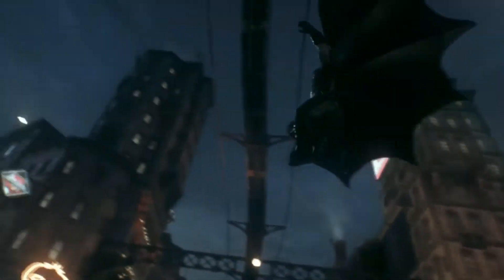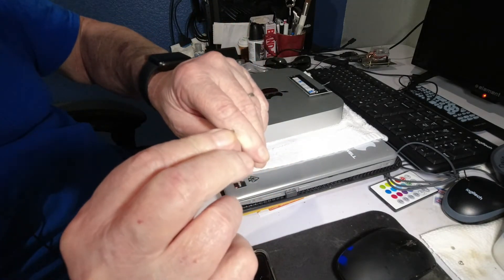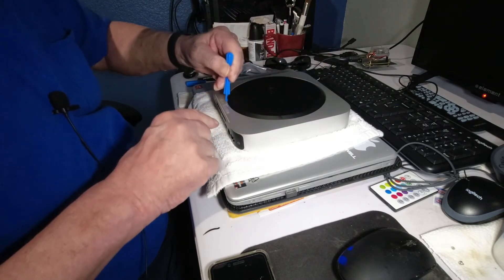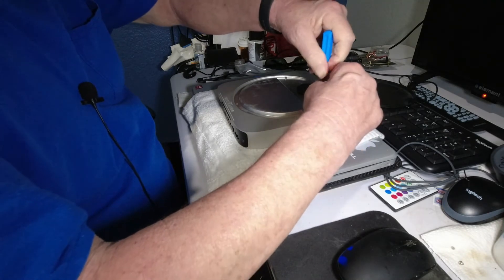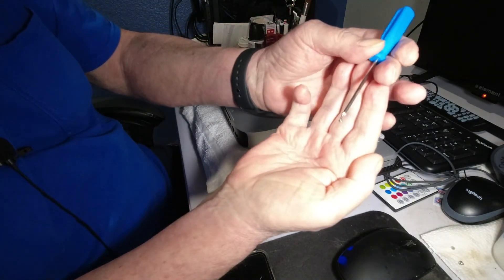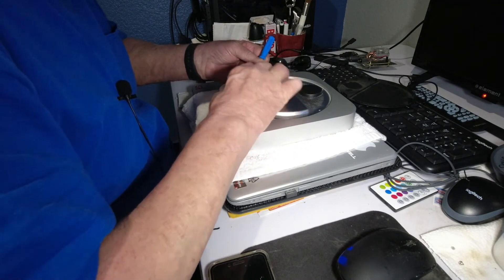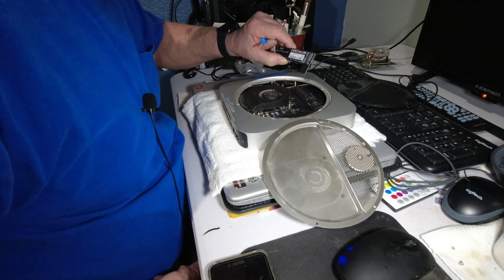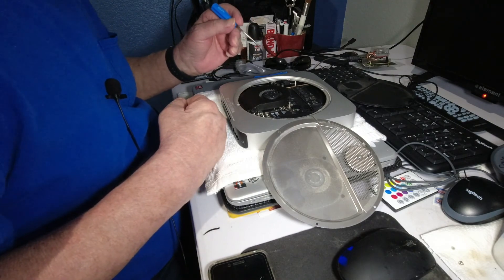MacMini 2014 late model ssd m.2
As you will see opened MacMini to install ssd m.2 well low and behold it already installed. Upon further investigation sure enough it's just fine BUT I can install ssd drive in the space below m.2 ssd